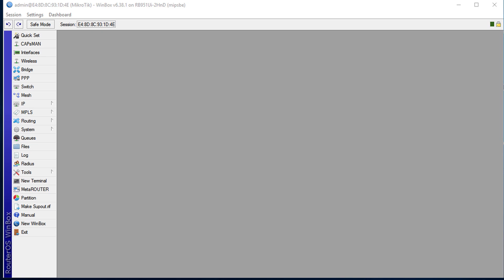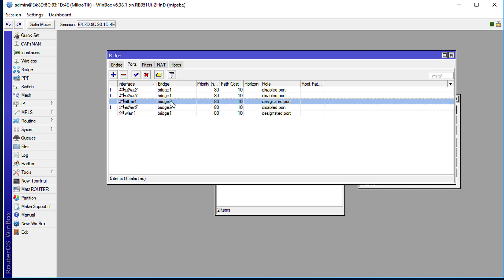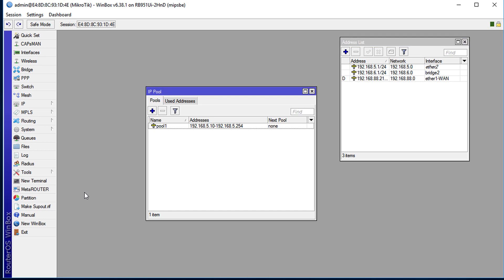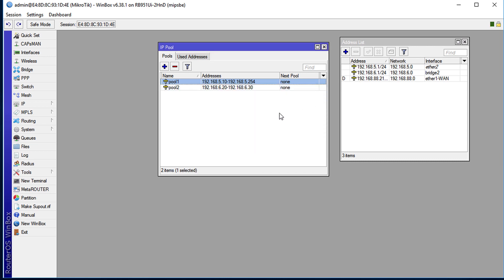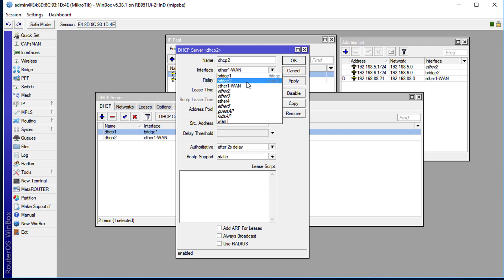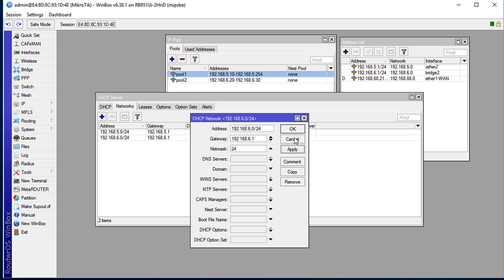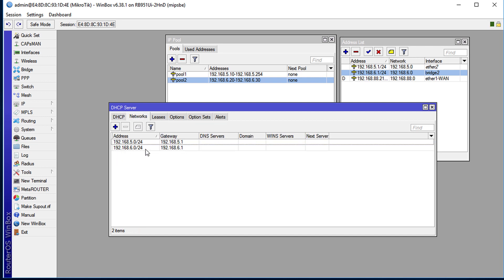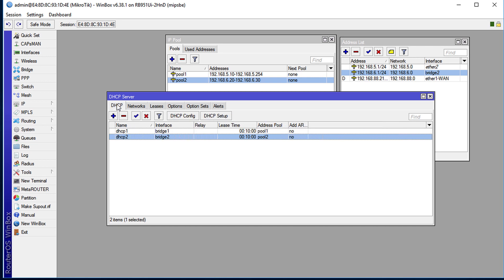MikroTik Tutorial 12 - Creating Multiple DHCP Servers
The DHCP (Dynamic Host Configuration Protocol) is used for the easy distribution of IP addresses in a network. The MikroTik RouterOS implementation includes both server and client parts and is compliant with RFC 2131.

The router supports an individual server for each Ethernet-like interface. The MikroTik RouterOS DHCP server supports the basic functions of giving each requesting client an IP address/netmask lease, default gateway, domain name, DNS-server(s) and WINS-server(s) (for Windows clients) information (set up in the DHCP networks submenu)

In order for the DHCP server to work, IP pools must also be configured (do not include the DHCP server's own IP address into the pool range) and the DHCP networks.

Mikrotik RB3011UIAS-RM
Mikrotik Routerboard RB2011UiAS-2HnD-IN
Mikrotik RB750Gr2
Mikrotik hEX RB750Gr3
MikroTik RB2011iLS-IN
MikroTik Cloud Router CRS109-8G-1S-2HnD-IN
hAP lite
hAP
hAP ac lite tower
hAP ac
mAP lite
mAP
wAP
RB951Ui-2HnD
RB951G-2HnD
RB2011UiAS-2HnD-IN
Mikrotik RB941-2nD-TC